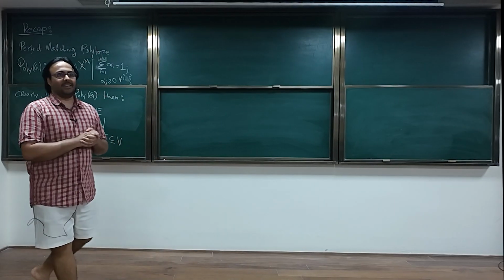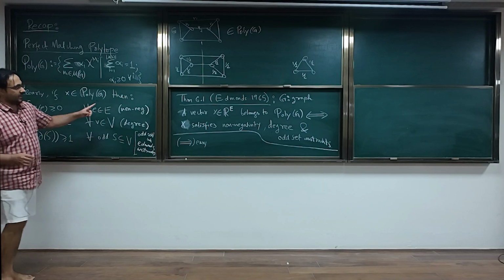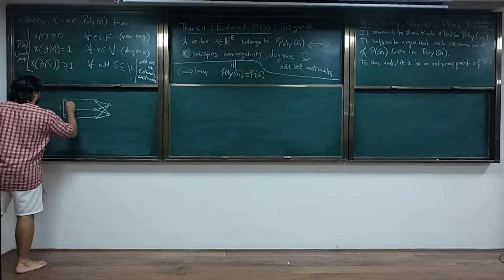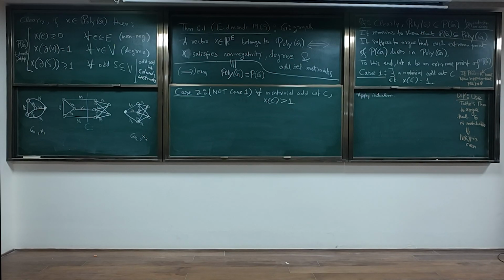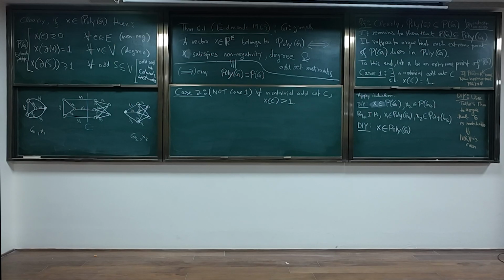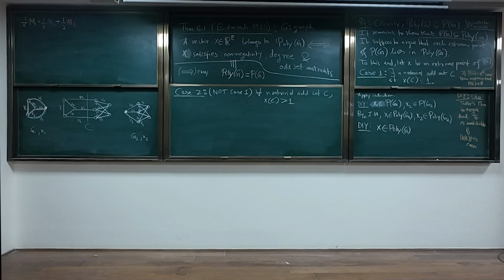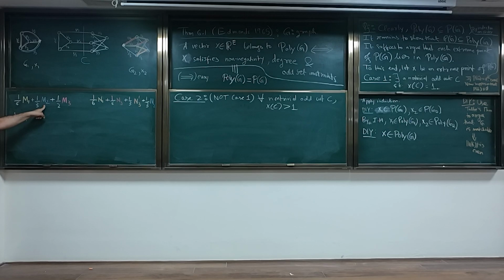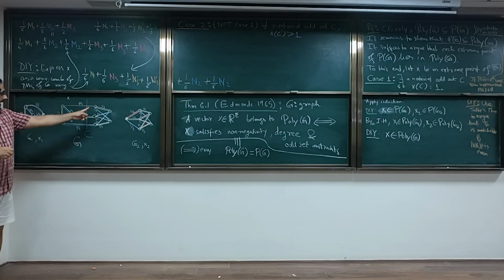Matching Theory Lecture-15 Part-I: A proof of Edmonds' Perfect Matching Polytope Theorem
In today's lecture, we saw a complete proof of:

Edmonds' Perfect Matching Polytope Theorem (1965, Theorem 6.1 in Lucchesi-Murty 2024): A vector x (in the edge space of a graph G) belongs the Perfect Matching Polytope, denoted Poly(G), if and only if x satisfies non-negativity, degree constraints and odd set constraints.

We used P(G) to denote Edmonds' Polytope --- that is, the set of vectors that satisfy non-negativity, degree constraints and odd set constraints. As per this, our goal is to prove that P(G) = Poly(G).

We noted that Poly(G) is clearly a subset of P(G). In order to demonstrate the reverse containment, it suffices to argue that each extreme point of P(G) lies in Poly(G). To this end, we considered an extreme point, say x, of P(G).

(Of course, it P(G) is empty, there is nothing to prove. So, we assumed that P(G) is nonempty. This, using Tutte's Theorem, easily implies that G is matchable; do it yourself.)

We proceed by induction on the order, and we consider two cases:

Case 1: G has a nontrivial odd cut C such that x(C)=1.

We finished this case by induction (by considering the C-contractions of G and the restrictions of x to these smaller graphs).

The proof (of this case) presented (mostly via a small example) is basically the one from Schrijver. It assumes that x is rational (and this follows from the fact that all coefficients in Edmonds' system are integral/rational, and the fact that x is an extreme point of P(G)).

Alternatively, one may deal with real valued x directly by spending some time on generalizing the above argument (from rationals to reals); this is the approach taken by Lucchesi and Murty.

In the next part, we deal with Case 2 (that is, NOT Case 1).